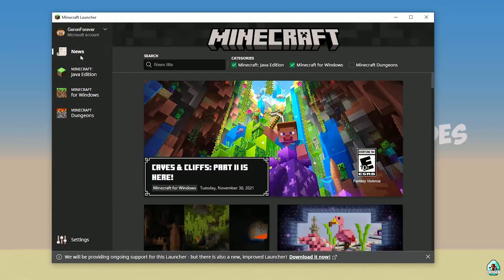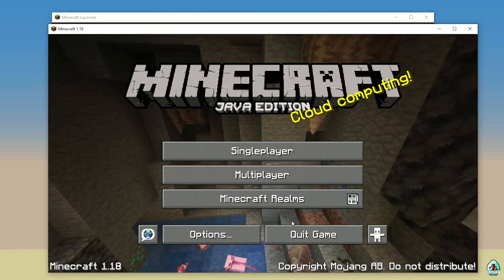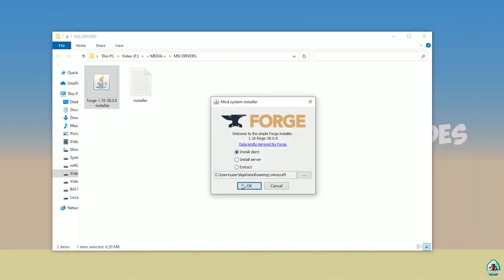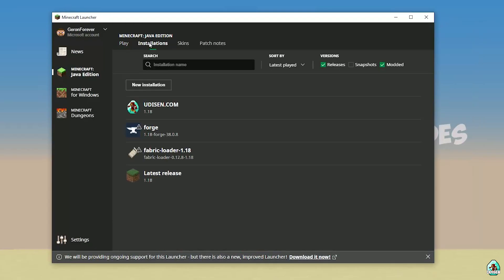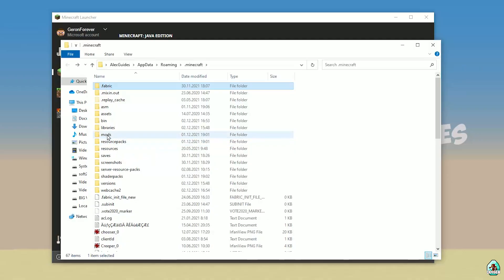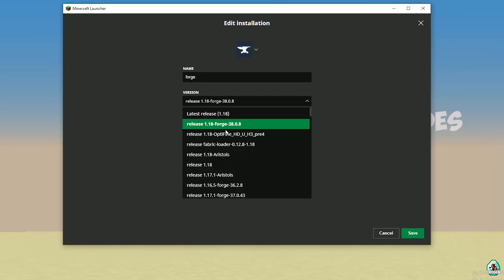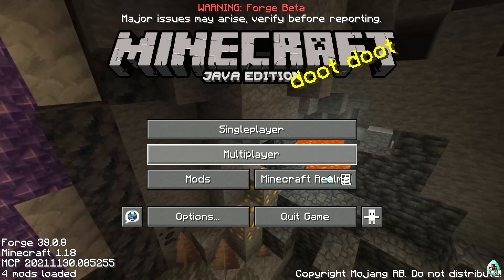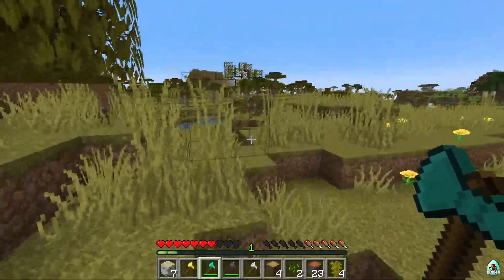TREECAPITATOR MOD 1.18.2 minecraft - how to download install Treecapitator 1.18.2 FORGE [unofficial]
TREECAPITATOR MOD 1.18.2 - Udisen show how to install an unofficial verison for 1.18.2 or how to get Treecapitator mod 1.18.2 for minecraft (with FORGE on Windows) + REVIEW in the end of this video.

Timecodes:
00:00 Preroll
00:10 Install Forge
02:39 Install mod
03:26 Review